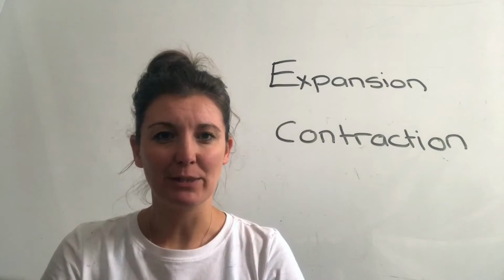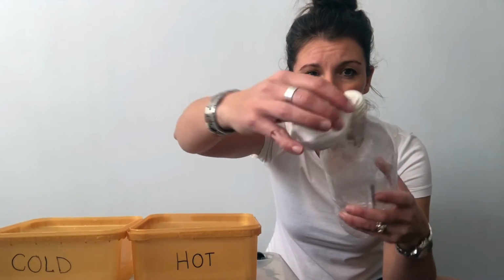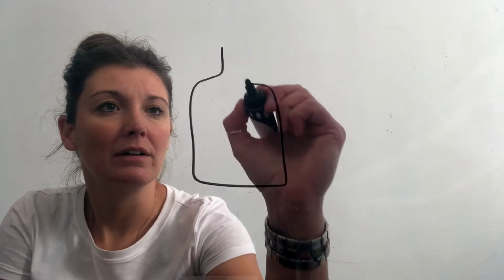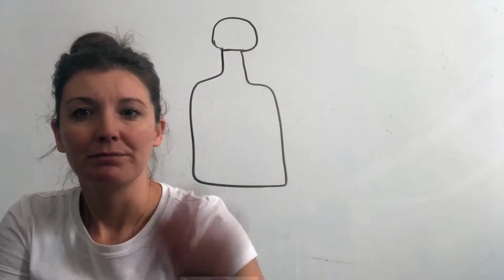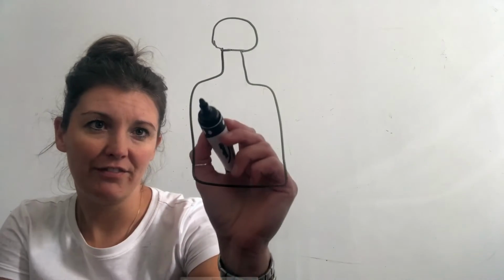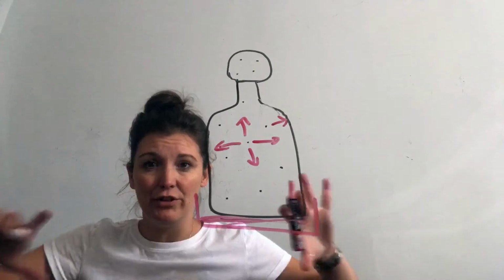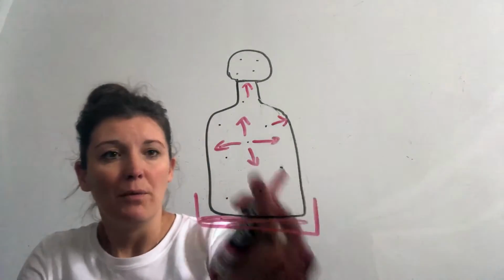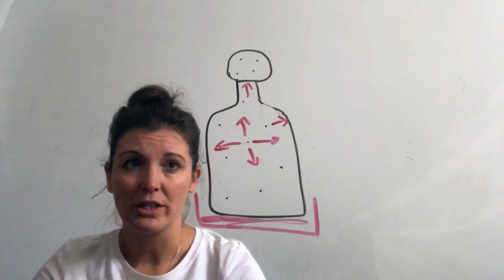Y9 Expansion and Contraction